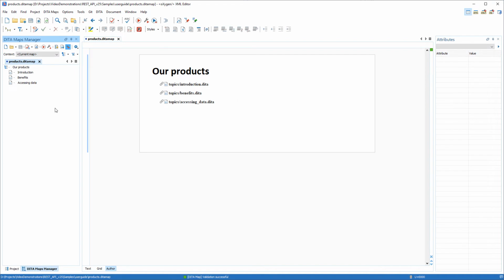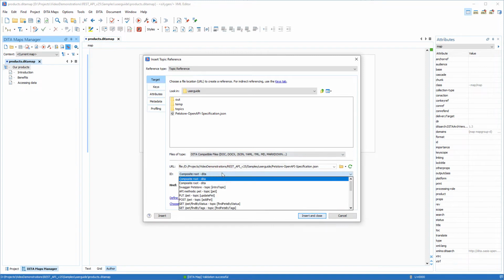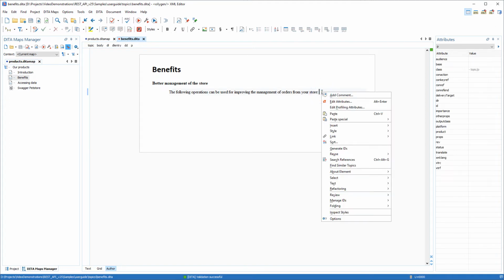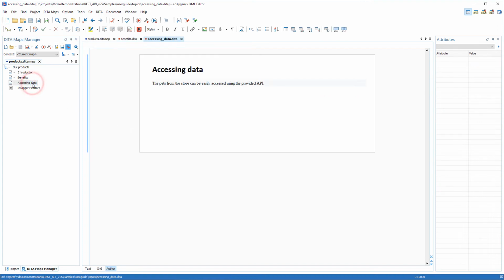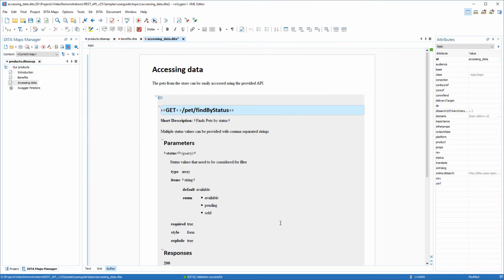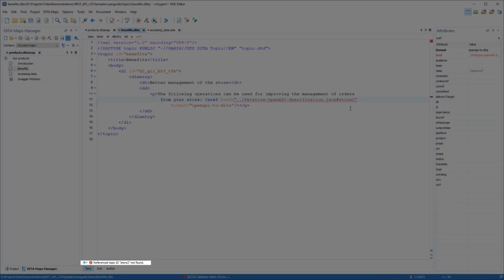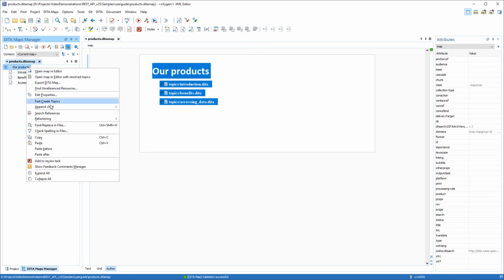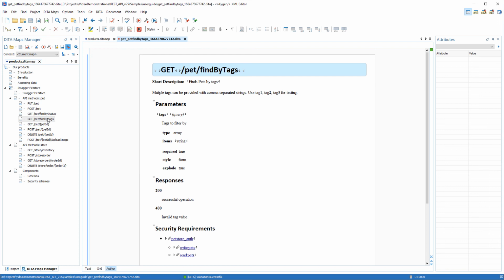Integrating REST-API Content Into DITA Documentation in Oxygen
The purpose of this video is to demonstrate how you can integrate REST-API content that is documented using the OpenAPI standard into your DITA documentation using some Oxygen tools and features.
Table of contents:
00:17 Chapter 1. Dynamically Converting OpenAPI Documents While Publishing
01:58 Chapter 2. Adding References to Operations from OpenAPI Documents
04:23 Chapter 3. Validating OpenAPI Documents as DITA
05:15 Chapter 4. Converting OpenAPI to DITA Using Oxygen's Batch Documents Converter